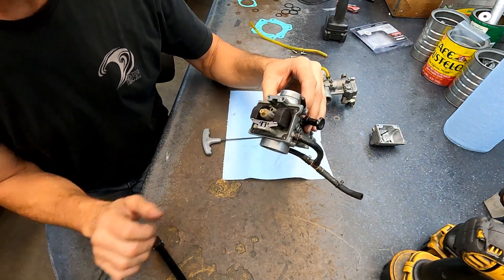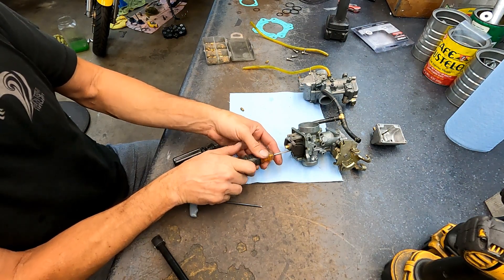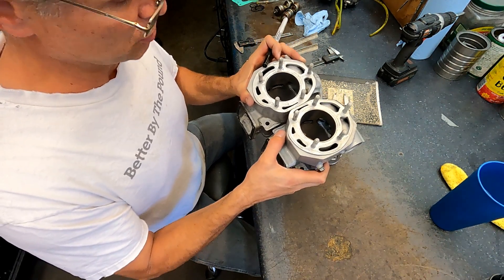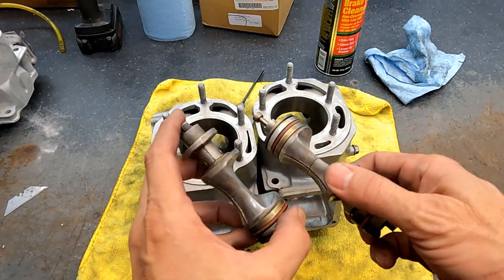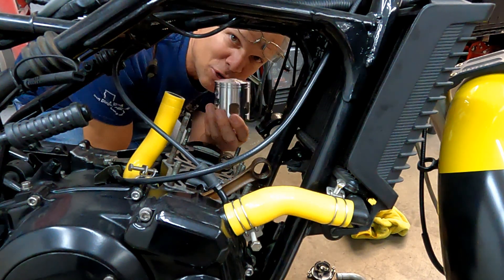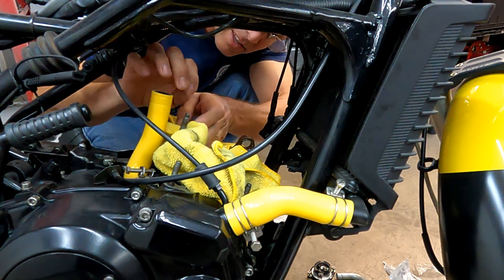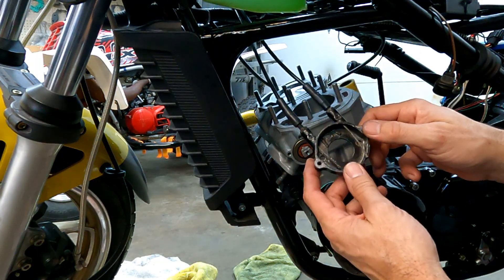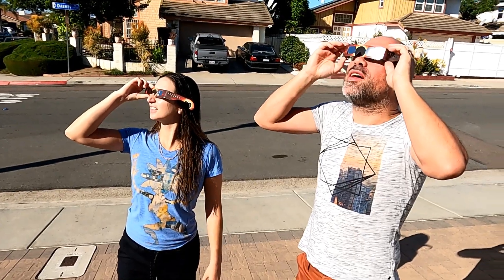RZ350 Top End Rebuild Part 3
Start the assembly of the top end with porting and a solar eclipse interruption.